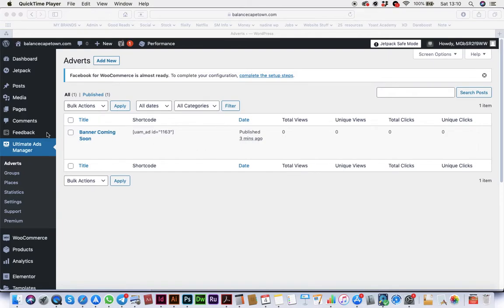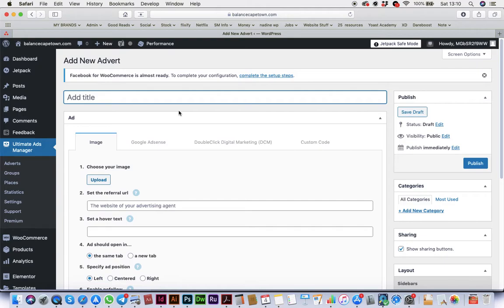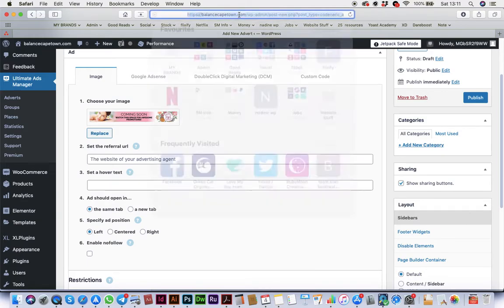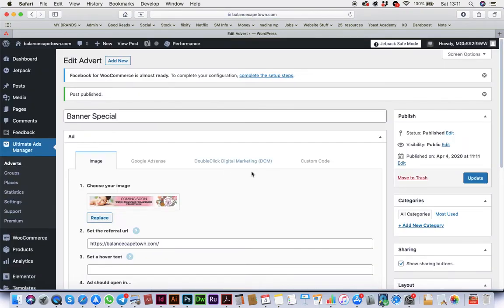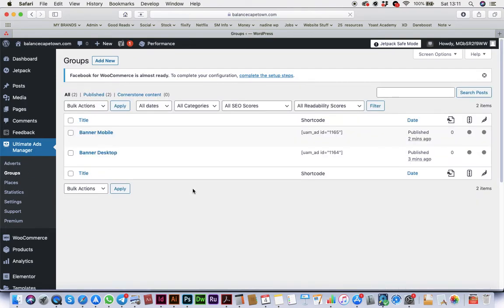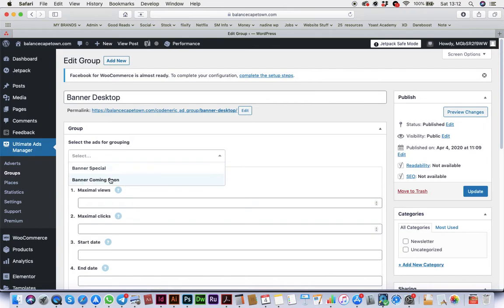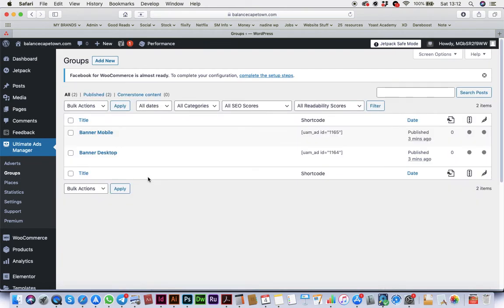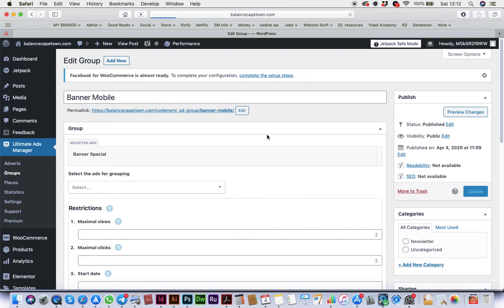Balance Cape Town - Changing the Banner Image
Using Ultimate Ads Manager. We are creating "ADS" which are the new images / banners - and then adding them to "GROUPS" which will automatically place them in the correct spot on the website.

If you are going to have more that one "AD" per GROUP - They will rotate (show one at a time and take turns to show up - they will only change on reload of page or revisit.